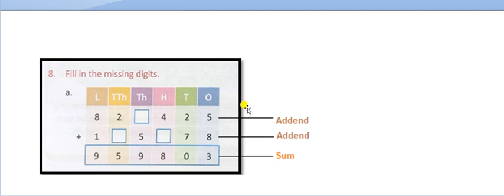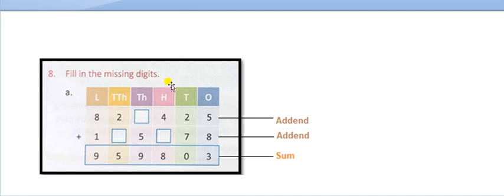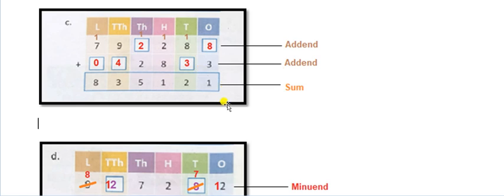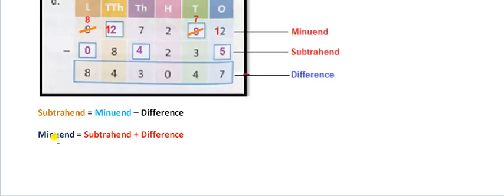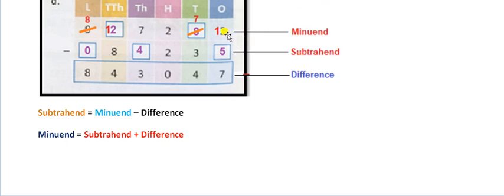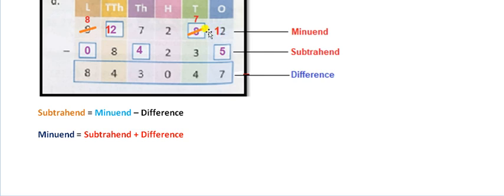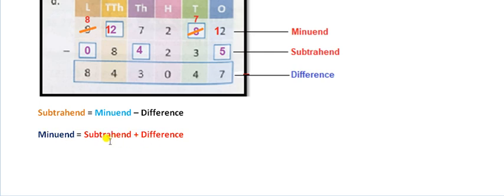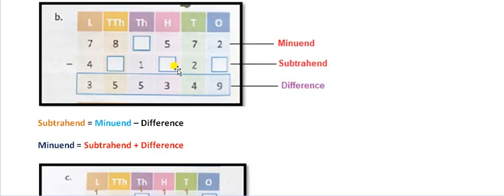Ex. 2.1 Q8. Fill in the missing digit (Explanation)